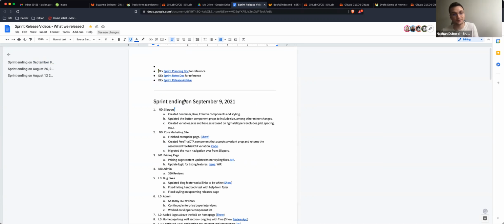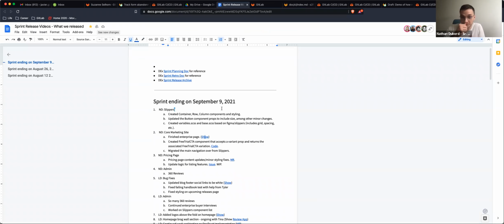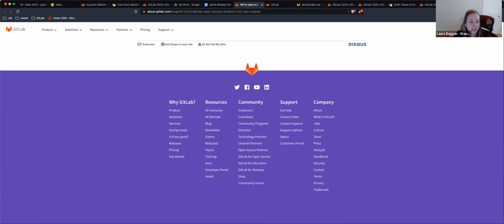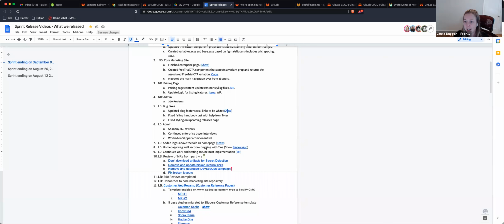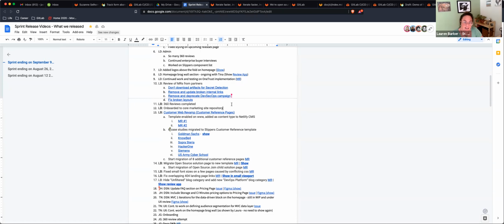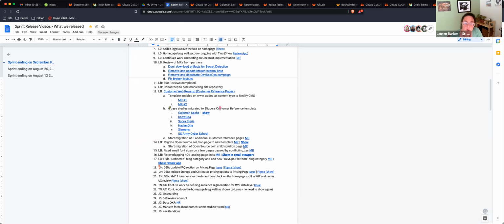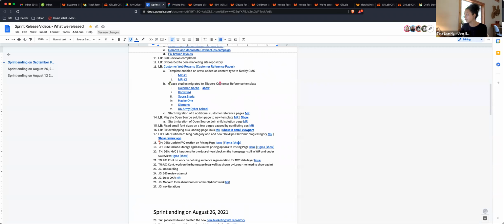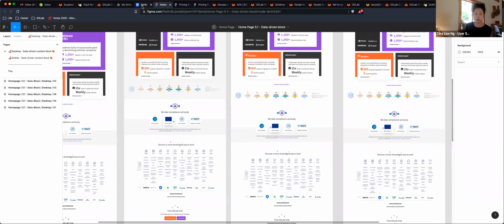Digital Experience Release Video - Sept 9, 2021